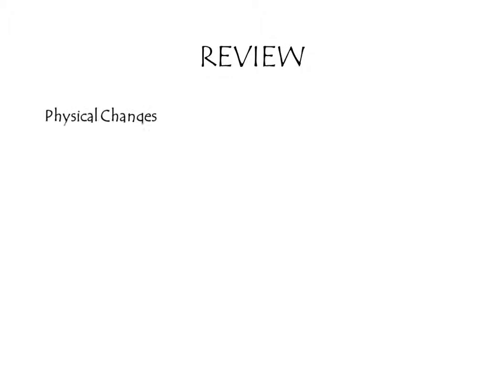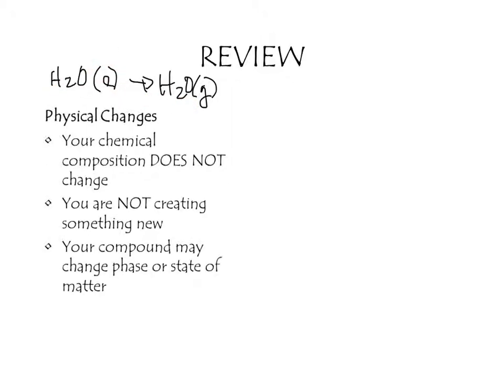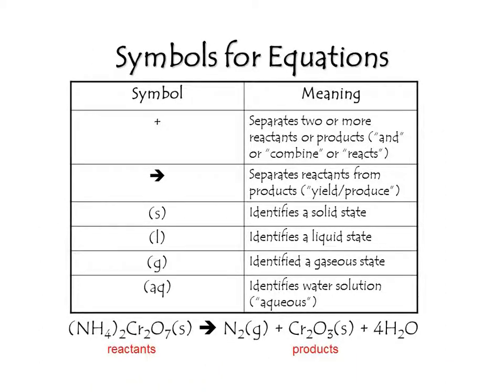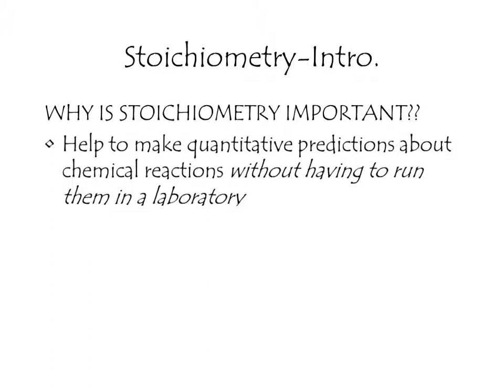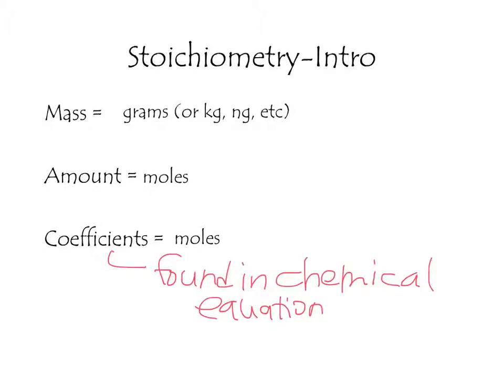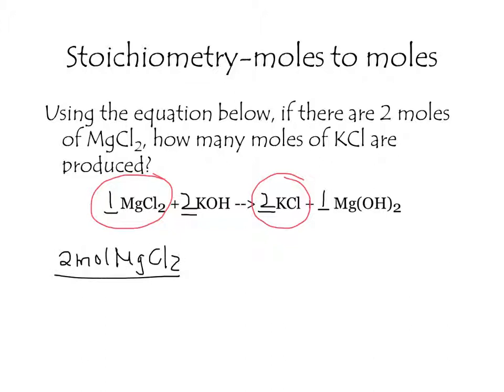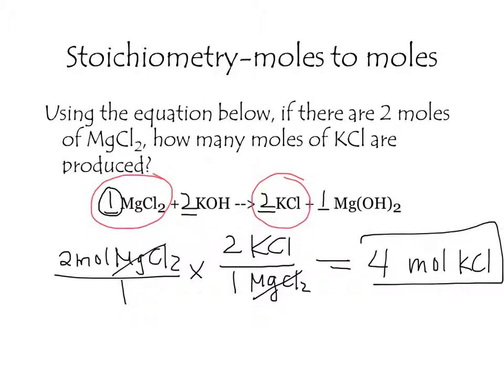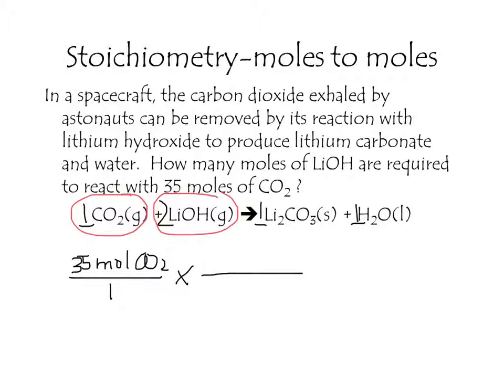mol to mol